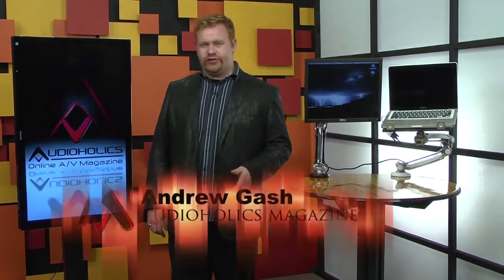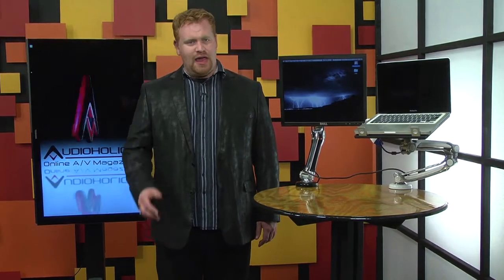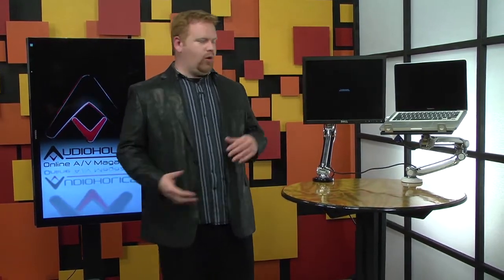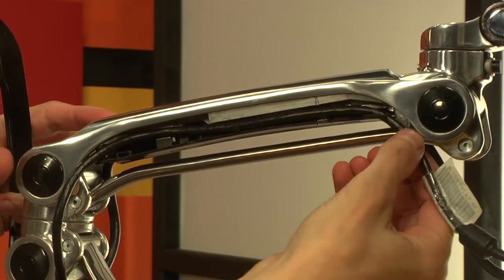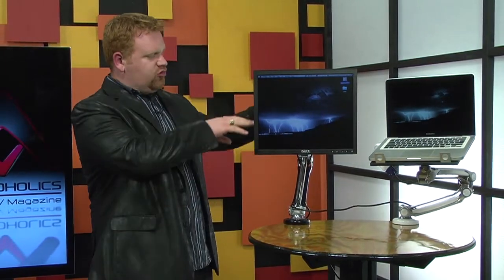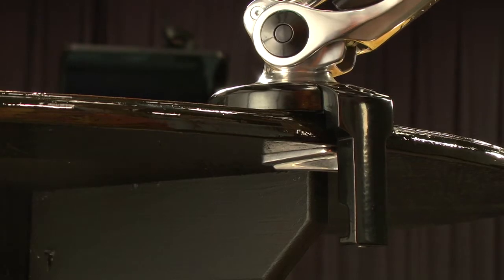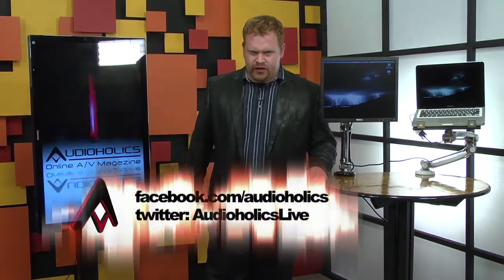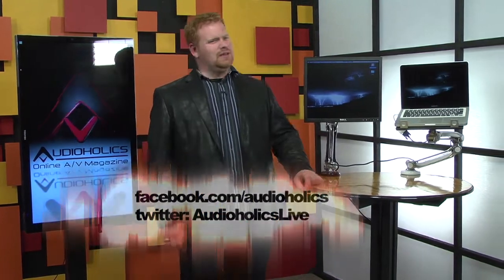Atdec Levitate L-PB & L-PW Desk Monitor Stands Video Review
I've not just been in front of the camera for a number of years, I've also been an editor. And as an editor I've always had a fondness for a good display stand... or two. This beautiful piece of machinery isn't the severed arm of an unsuccessful terminator cyborg. It's Atdec's Levitate L-PB. The white version is the L-PW. It's a new desktop monitor stand that promises ease of installation, better wire management, and the ability to place even a heavy display just about anywhere.